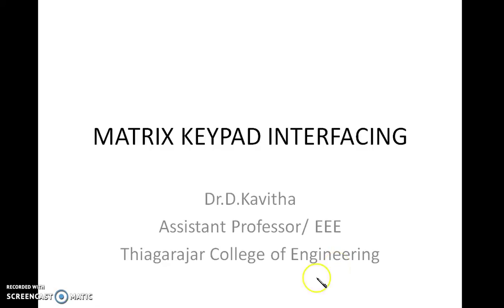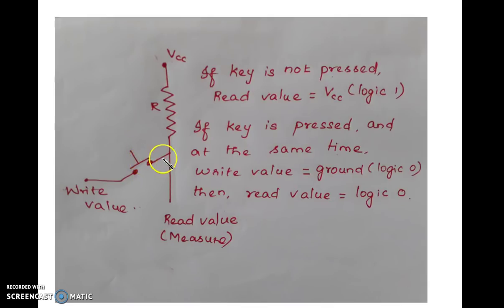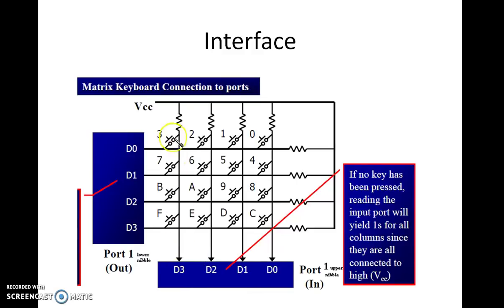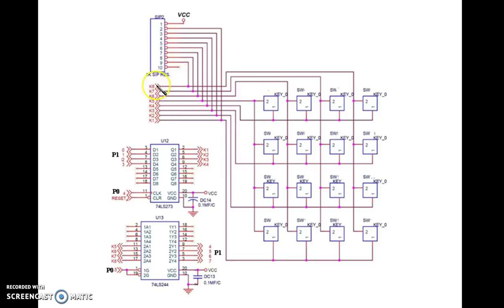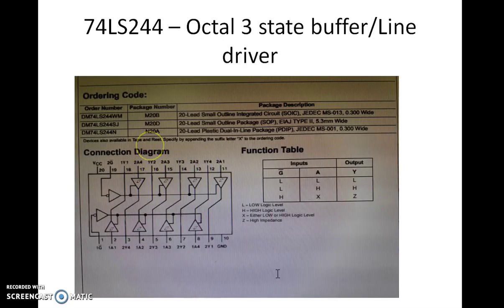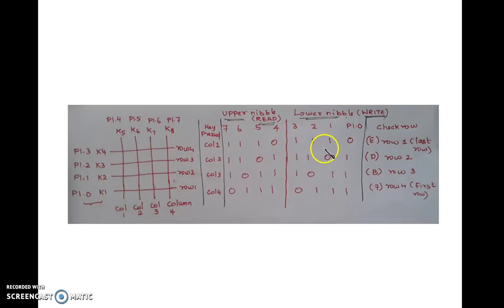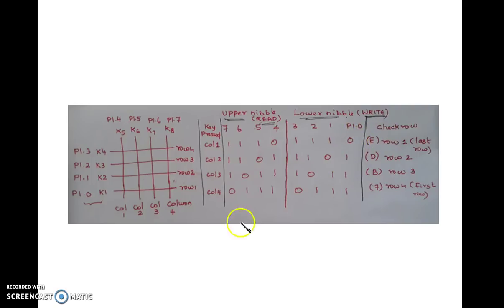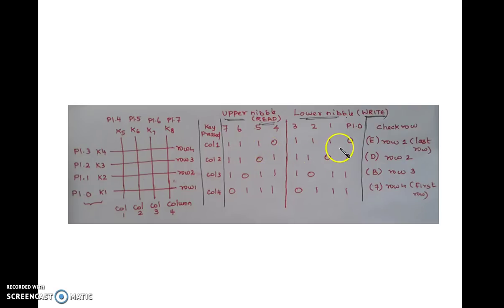Keypad interfacing with 8051 - VUET kit